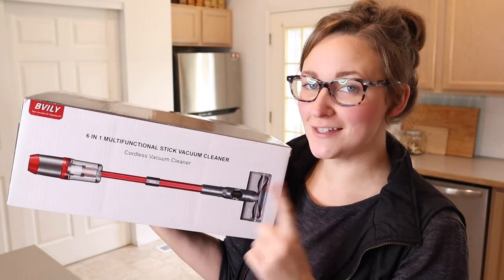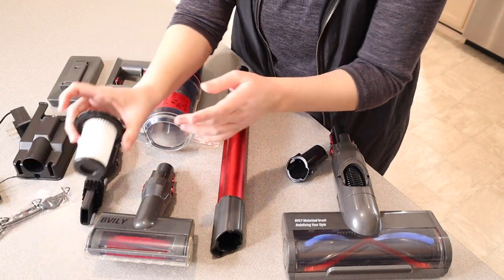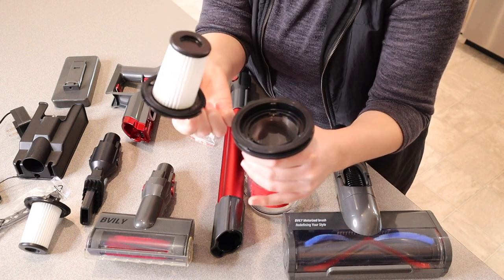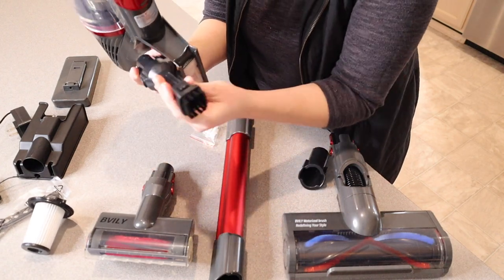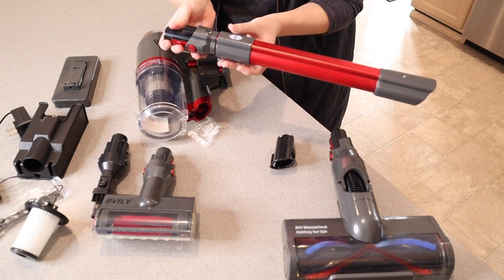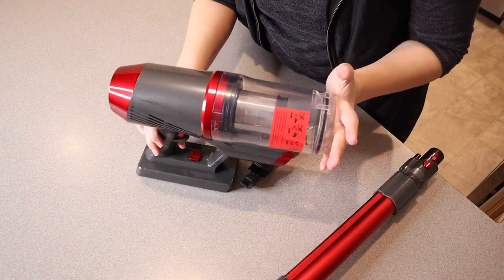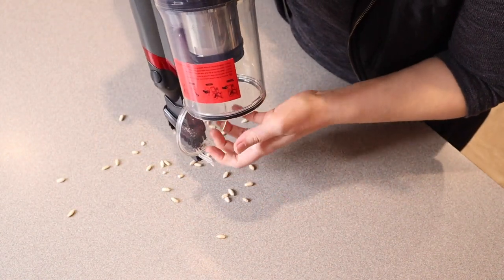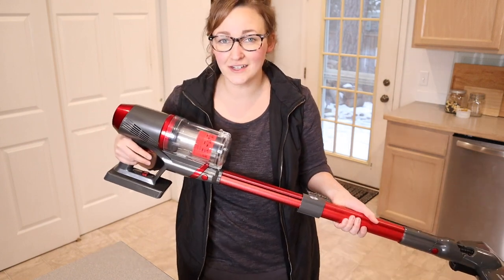BVILY Cordless Vacuum Cleaner Review | Powerful Suction Stick Vacuum with Motorized Pet Tool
👇👇 PRODUCT LINKS 👇👇
Lightweight Stick Vacuum

👇Try Amazon Prime for 30 Days FREE!👇

🍃【NEW UPGRADED 28KPA STRONG SUCTION】The upgraded 200W brushless motor cordless vacuum cleaner provides strong suction up to 28KPa. Two suction modes can be switched freely to meet your various cleaning needs (eg: dust, pet cats, debris) on hard floors, carpets, stairs, and cars, etc. In addition, brushless technology brings it a longer lifetime and helps you spend less time on cleaning.
🍃【PET MULTI-TOOL FOR SOFAS&MATTRESSES】Perfect for Pet Owners: If you have a dog or cat, use a high-efficiency electric pet multi-tool with rotating bristles to thoroughly remove pet hair from all textile surfaces. In addition, the pet multi-tool is also great for efficiently cleaning sofas and mattresses, or vacuuming carpets on stairs.
🍃【DETACHABLE BATTERY&LONG RUNNING TIME】The rechargeable stick vacuum with upgraded high-quality battery and 2 suction modes, equipped with 6 cell 2200mAh Li-ion battery and fast charging technology, provides up to about 50 mins daily cleaning in the standard mode (16kpa), its running time is longer, and max mode (28kpa) provides 15 mins deep cleaning, with the stable quality and good maneuverability. The working time may vary depending on your home environment.
🍃【5-STAGE EFFICIENCY FILTRATION SYSTEM】Cyclone technology combined with 5 stages HEPA filtration system captures up to 99.99% of fine dust and particles as small as 0.1 microns, expels purified clean air, provides you with excellent cleaning experience. The cordless stick vacuum is safe and friendly to families with babies, elders, and special-care members. Note: filter can be washed and detached, which increases the performance and longevity of the vacuum cleaner.
🍃【6 IN 1 MULTIFUNCTION CLEANING】Cordless vacuum with multiple brush heads, suitable for hard floors, wooden floors, tile floors, and carpets. The extended telescopic tube and 2 In 1 dust brush, are designed for ladies or children who are hard to reach up high areas like curtains and ceilings; 2 in 1 dust brush & mini motorized pet brush can be easily converted to a handheld vacuum for sofa and car cleaning, pet hair.
🍃【FLEXIBLE ROTATING ROLLER BRUSH WITH 4 LED Lights】The upgraded V-shaped roller brush combines rigid and soft bristles, making the vacuum cleaner excellent on hard floors and carpets; the LED electric brush head works great on cleaning up dust, debris, and hair on the bottom of the bed, furniture, and dark places visually; With a flexible 180°swivel sideways and 90°up and down for easy cleaning of hard-to-reach corners under the bed and desk.